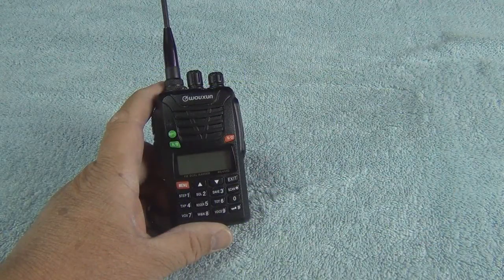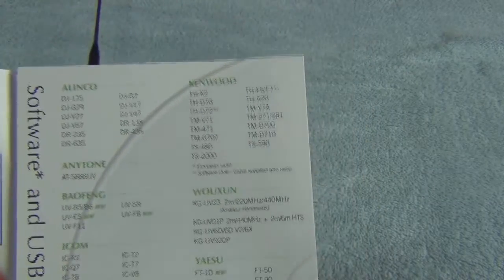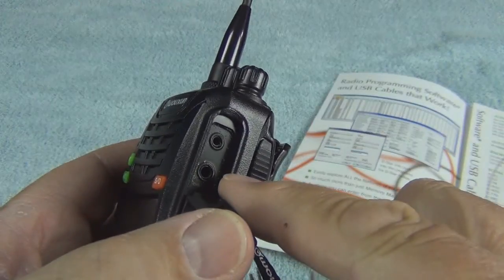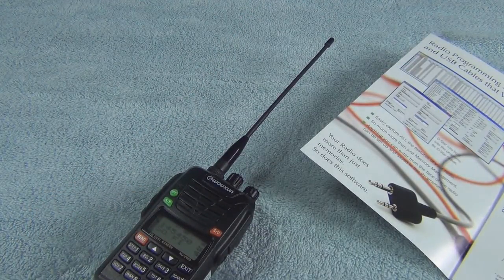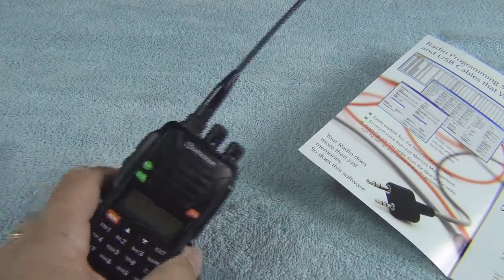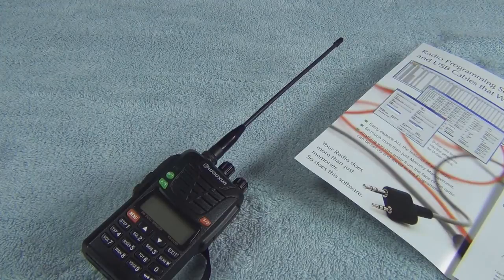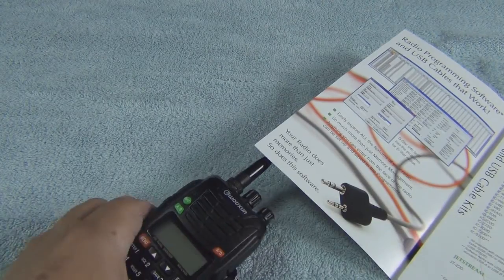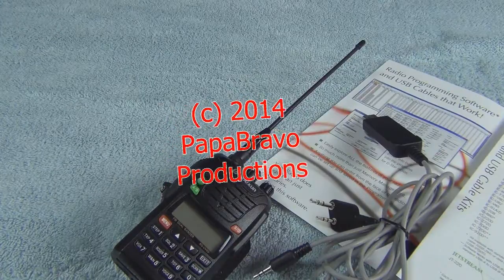Wouxun Programming The Easy Way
A brief video about programming HT radios...The Easy Way! I found a company that sells a programming suite to include the proper cable to connect to the your radio. RTSYSTEMSINC on the web. If you have a lot of channels to program or have more than one radio, this is the only way to go for $49 + shipping. Ease of use and Wow factor... 10 out of 10! Music by AlexBerosa on ccMixter.org.